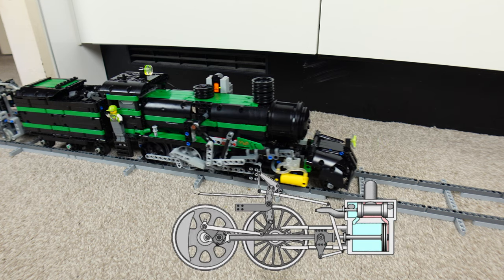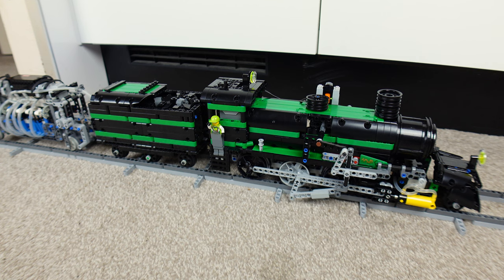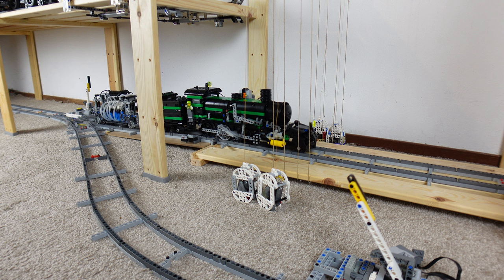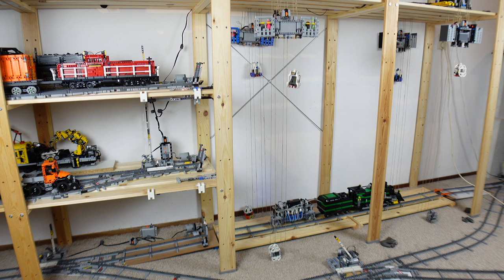Yes! Remote Controlled REVERSE! "Steam" Loc with Walschaerts Valve Gear (Upd. 8) Lego Technic Trains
It seemed impossible but it actually works! Lego does not make Technic Trains so have a look at this! The Steam Locomotive will be reverse parked into the multi layer Train Garage with the Train Elevator.
More Technic Train videos coming soon!

Welcome To: Lego TECHNIC TRAINS.
I hope you will enjoy the video, and maybe you already have!
There will be a lot more fun videos coming because I just started.

Air Compressors:
I used part of this design from Berthil on Rebrickable:

Author Upload: Duncharris at English Wikipedia

Train track is made of Technic Beams and is 9 studs wide and 2 studs high. Trains are 11 studs wide and some parts 13 studs.

HAVE FUN!